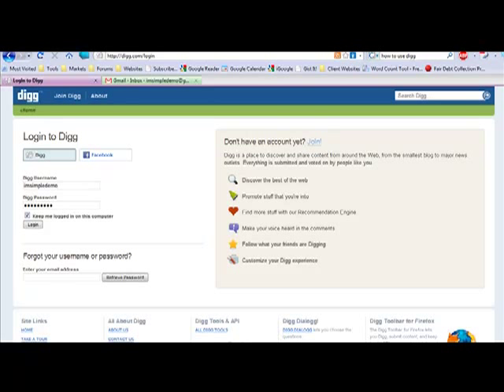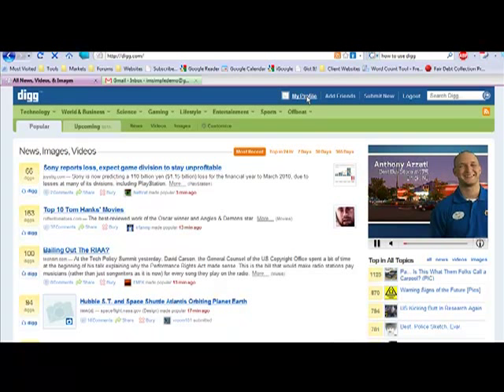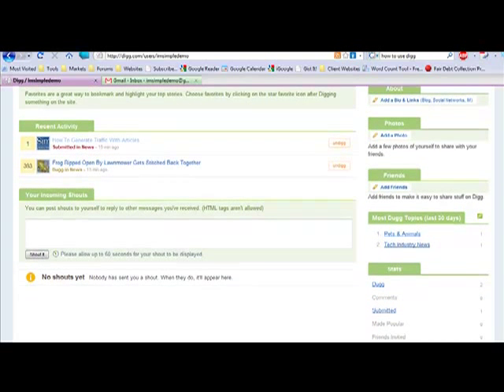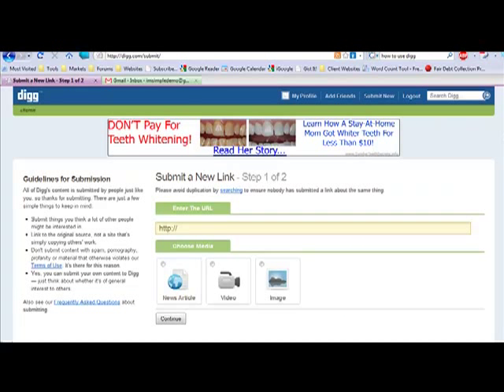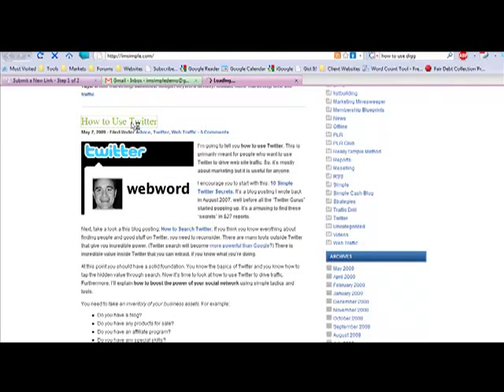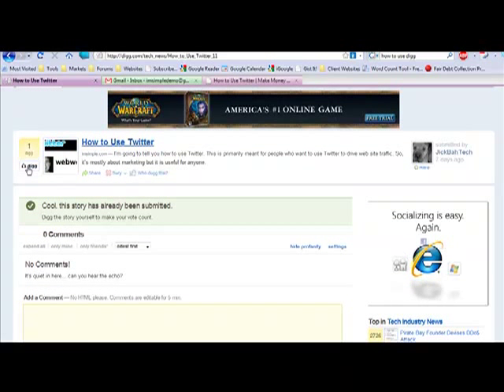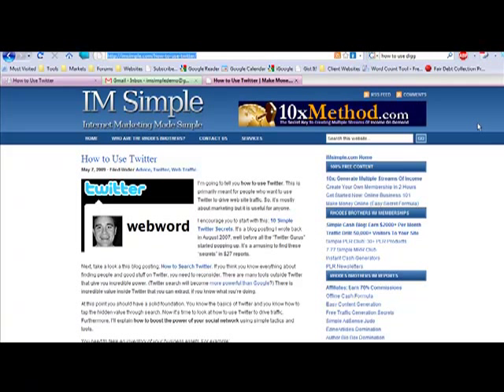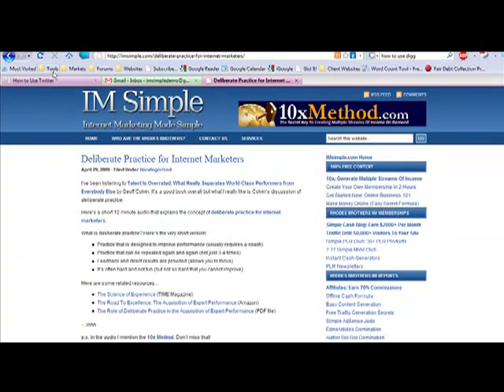How to Use Digg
How to Use Digg -- For more tutorials about Digg, StumbleUpon, Twitter, Facebook and MySpace and how to make money with your own